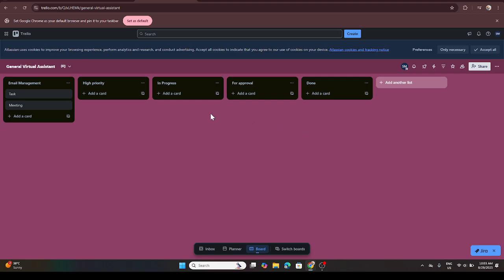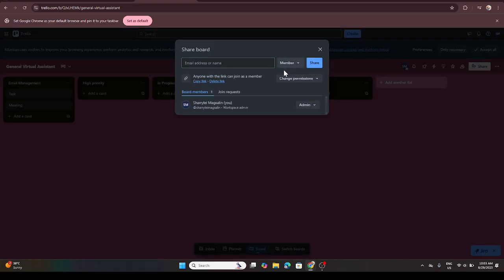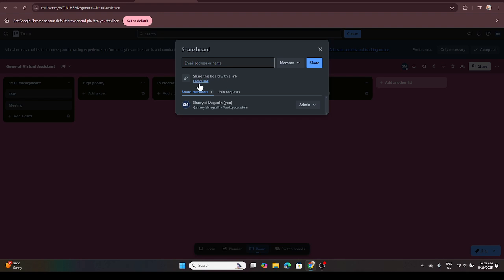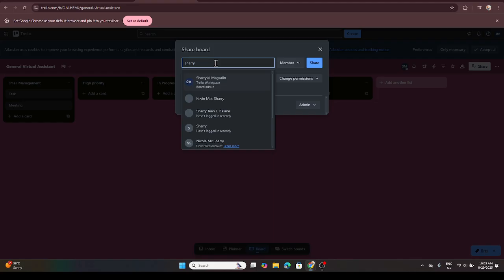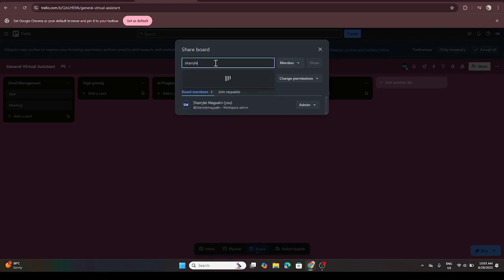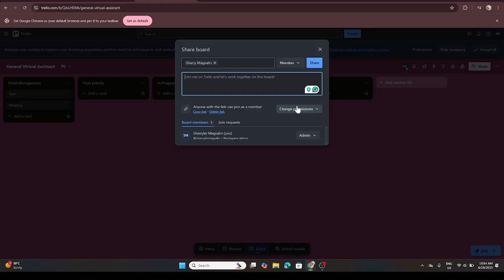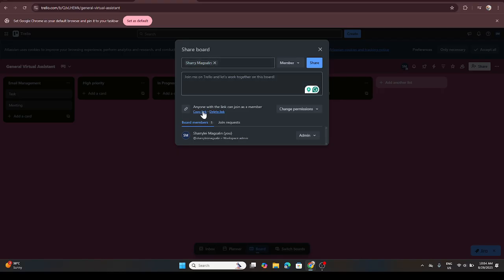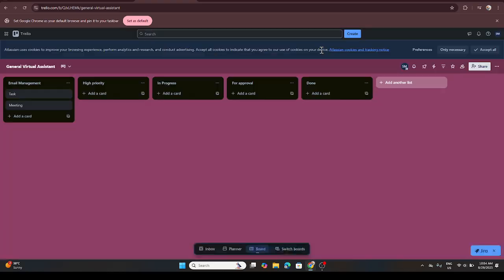How To Manage Trello Board Users and Permissions Trello Administration 2025 Guide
Want to effectively manage users and permissions on your Trello boards? In this updated 2025 guide, I’ll walk you through step-by-step instructions for controlling access, roles, and permissions to keep your Trello projects organized and secure.

✨ In this video, you’ll learn:
✅ How to add and remove Trello board members
✅ Assigning roles and setting permissions
✅ Managing admin, normal, and observer access
✅ Tips to maintain security and collaboration efficiency
✅ Best practices for Trello board administration in 2025

Whether you’re a project manager, team leader, or Trello administrator, this tutorial will help you control your boards efficiently while boosting collaboration and productivity.